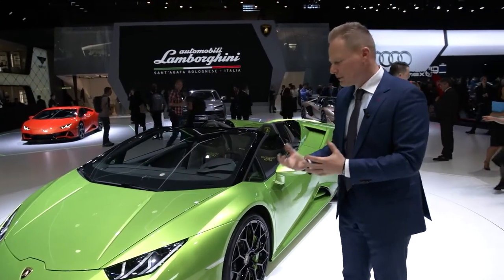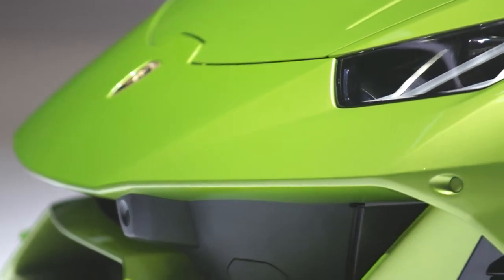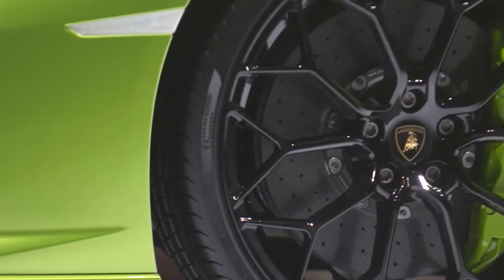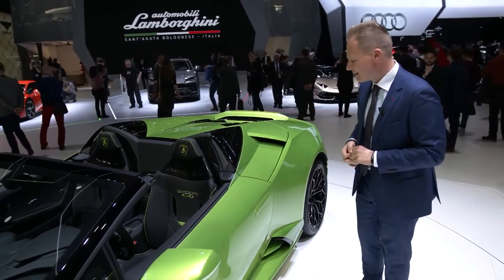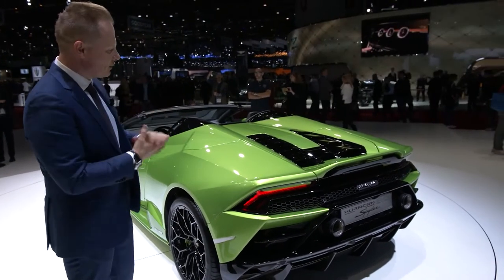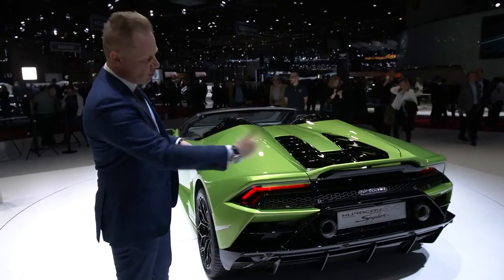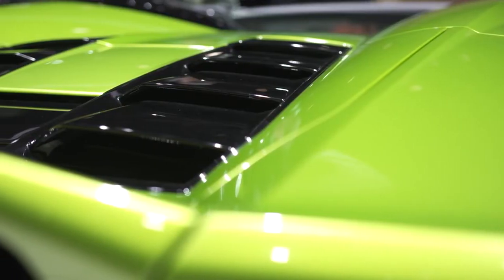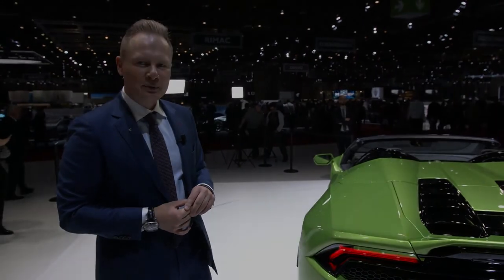Mitja Borkert presents presents the new Lamborghini Huracan EVO Spyder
Lamborghini presents the new Lamborghini Huracán EVO Spyder at Geneva Motor Show: the open-top car joins its coupé counterpart launched earlier this year, as the second model in the V10 Huracán EVO line-up. The Spyder adopts the next-generation vehicle dynamic control and aerodynamics developed for the coupé, with the 5.2 liter naturally-aspirated Lamborghini V10 engine uprated for a higher  power output and incorporating Titanium intake valves. The Huracán EVO Spyder outputs 640 hp (470  kW) at 8,000 rpm with 600 Nm of torque delivered at 6,500 rpm. With a dry weight of 1,542 kg the car reaches a weight-to-power ratio of 2.41 kg/hp, accelerates from 0-100 km/h in 3.1 seconds and from 0-200 km/h in 9.3 seconds. Braking from 100 km/h to 0 is achieved in just 32.2 m, with a top speed of 325 km/h.